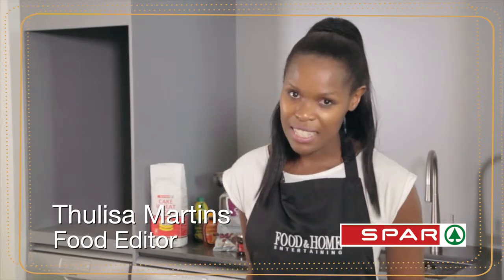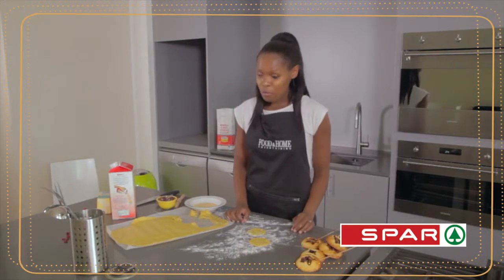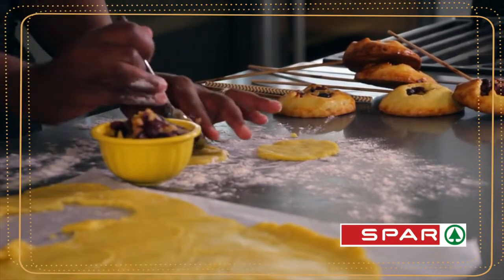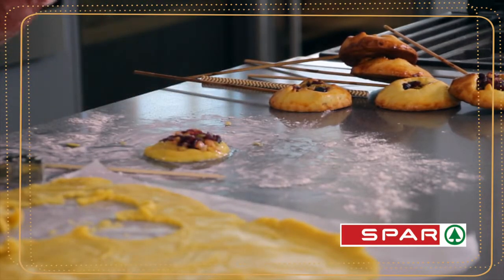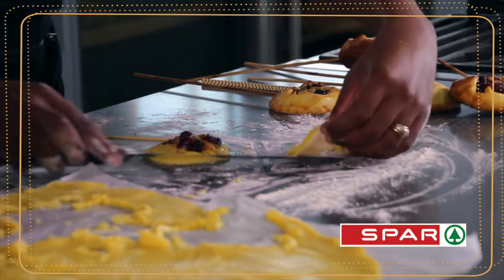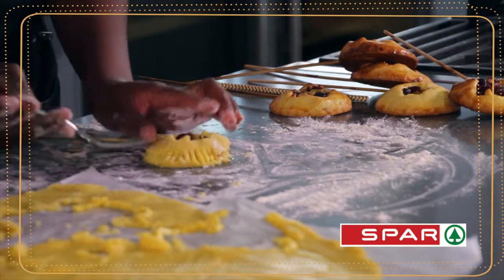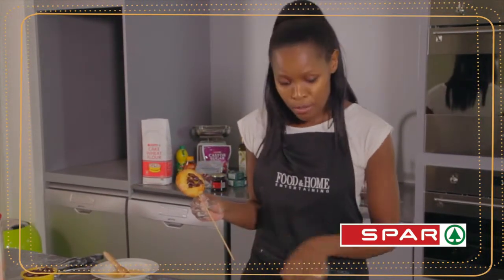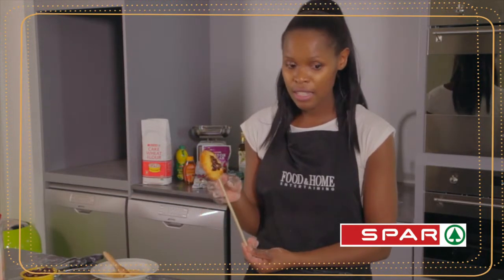How to make mince-pop-pies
Mince pop pies! How would have thought? Create these little pieces of genuine table decor wonder by watching this how-to video. Thuli, the Food & Home Entertaining food editor, create this ingenious idea and makes it super easy for you to do at home. Find out more about our alive December issue of the magazine by going